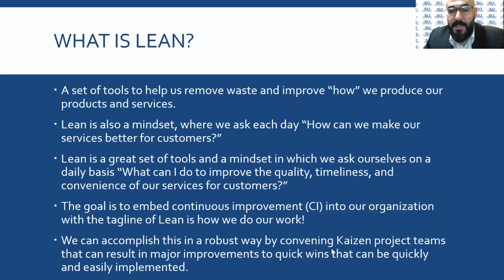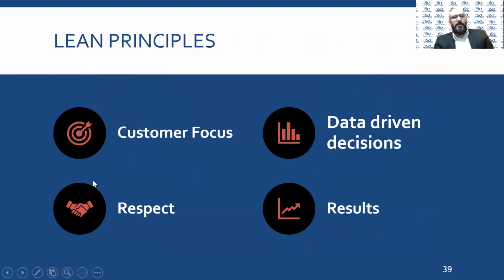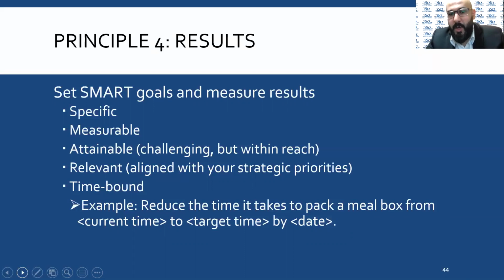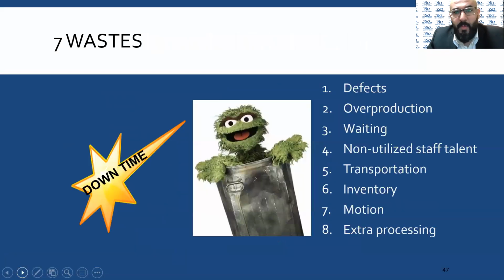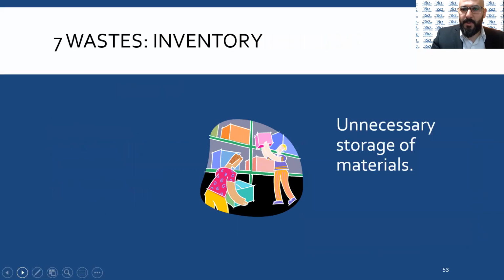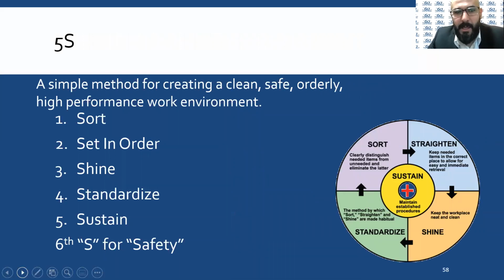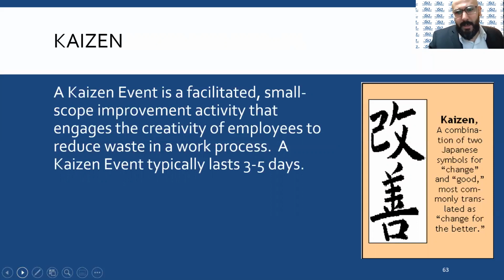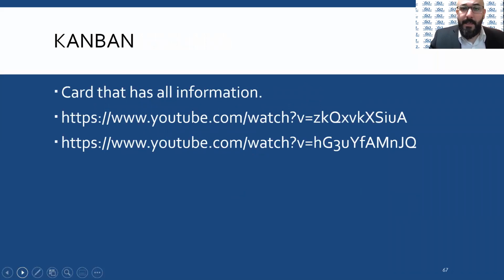Introduction to Lean Six Sigma Part 4